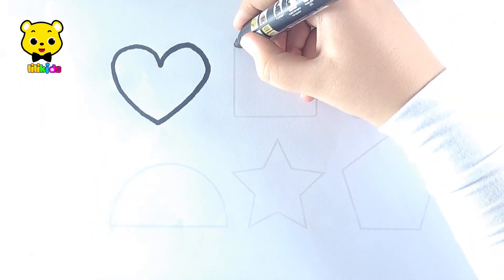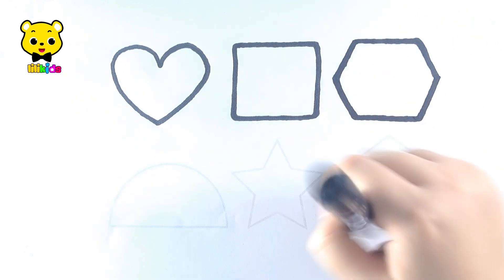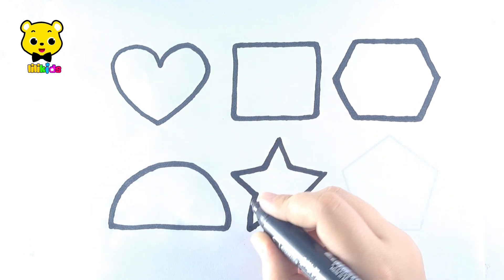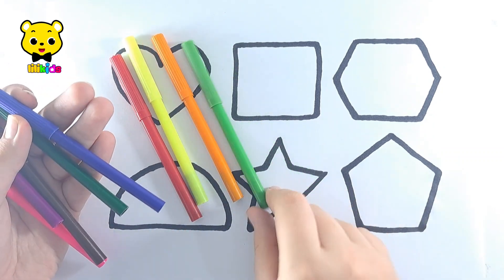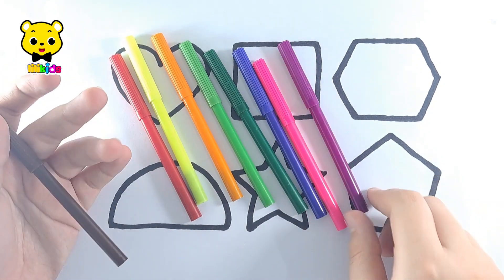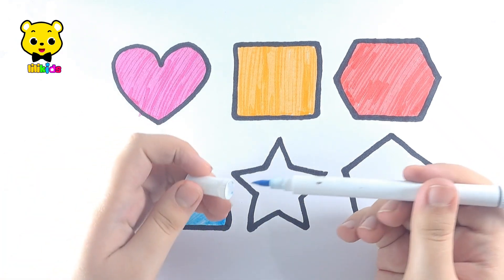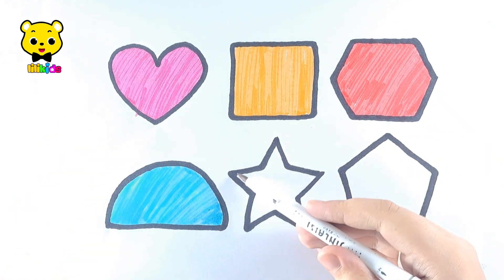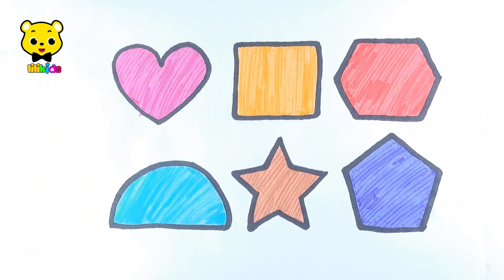Best shapes drawing for kids, whatch now !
Hi, welcome to LiLikids
Here we go have fun with drawing 2d shapes and learning more than before !

This is a preschool learning video for your lovely kid!
 join LiLikids on this exciting journey, and let's learn to draw some 2d shapes !

2d Shapes drawing
toddler learning videos
kids learning

So, every day, you will see children's educational videos
from LiLikids Coloring Drawings